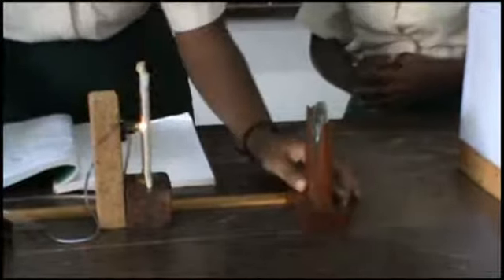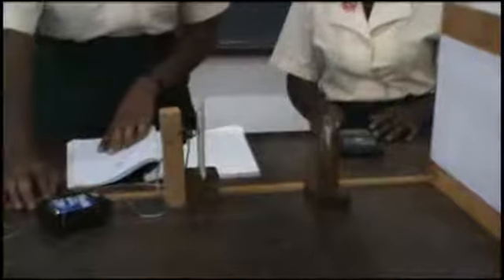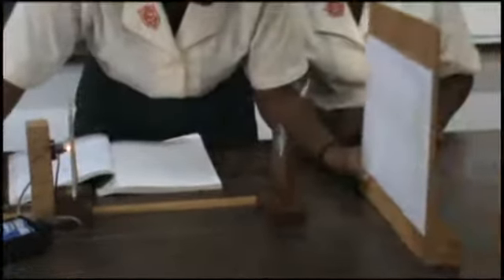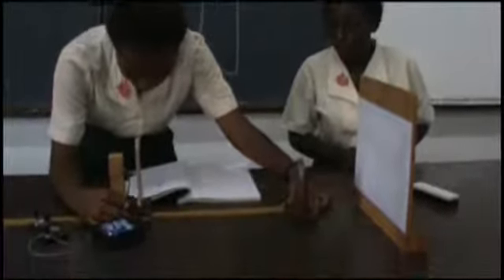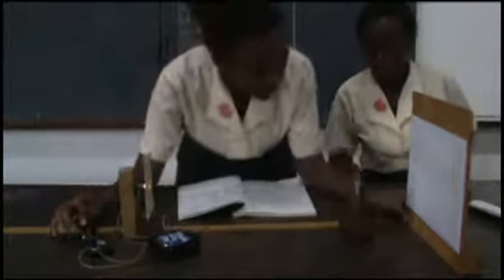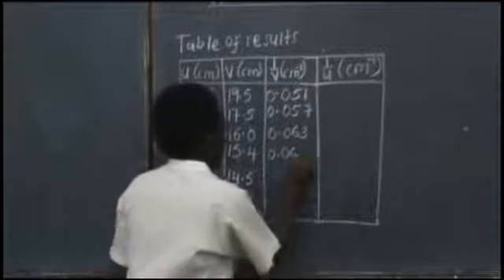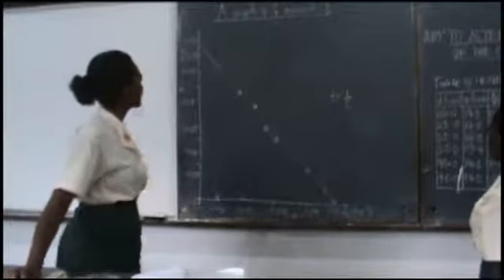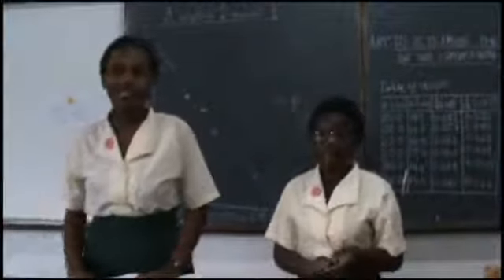Focal Length of a Convergent Lens - S4 Practicles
studnets demonstrate how to attempt a physics practicle excercise to determine the focal length of a convergent lens